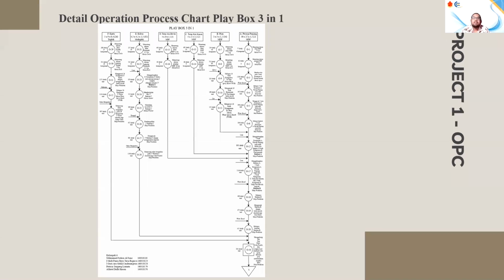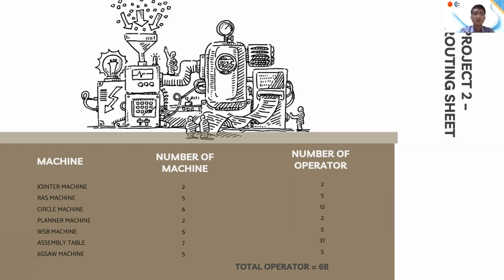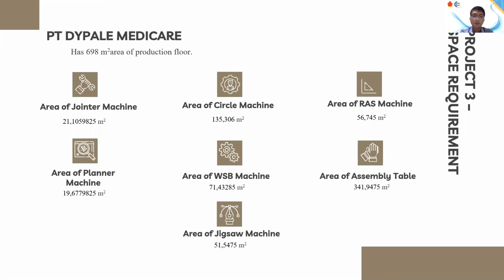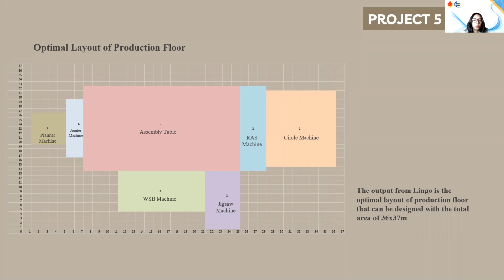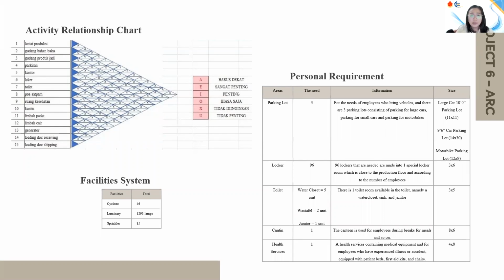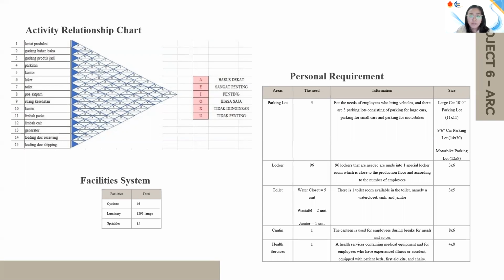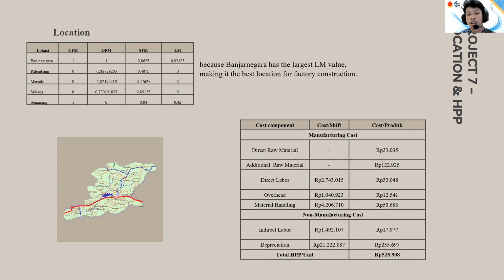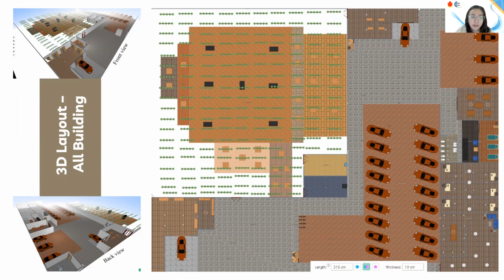Presentasi Tata Letak Fasilitas Gasal 2020/2021, Kelompok 6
Muhammad Firdaus Al Faaiz            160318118
I Made Panca Bayu Tarsa Ragacca 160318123
I Gusti Ayu Galuh Candraningrum    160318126
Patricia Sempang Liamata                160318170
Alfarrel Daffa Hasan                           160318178